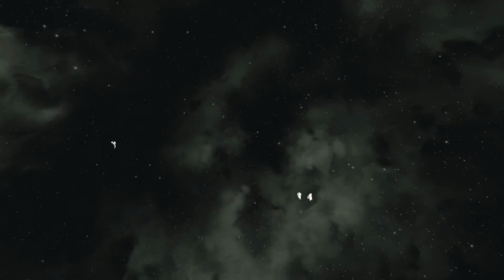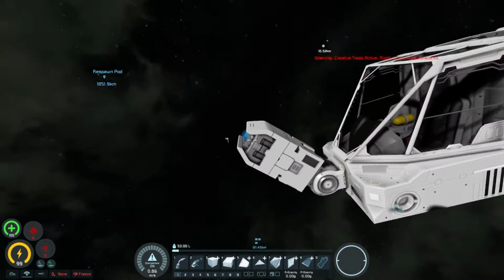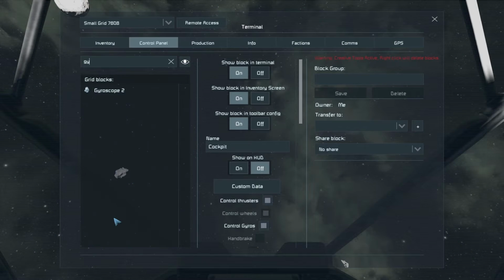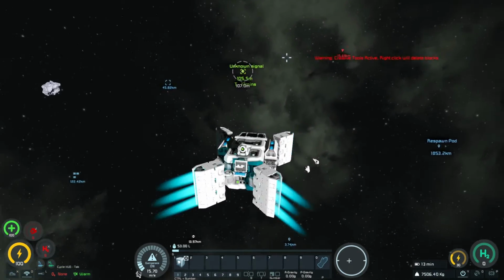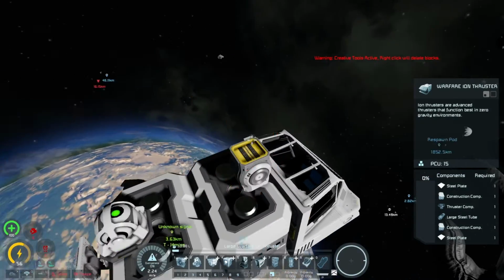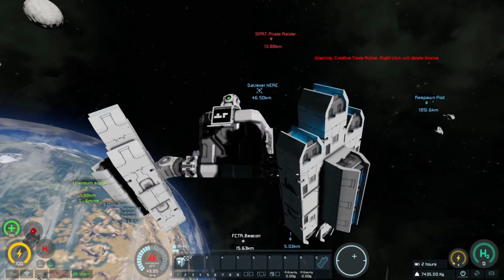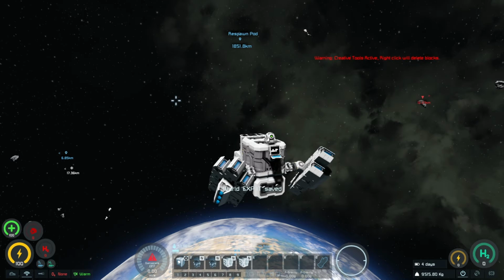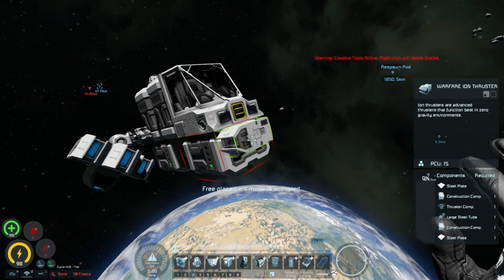Testing Diagonal Thrust | Space Engineers Experiment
Today, we will test thrusters at an angle, or diagonal thrusters!